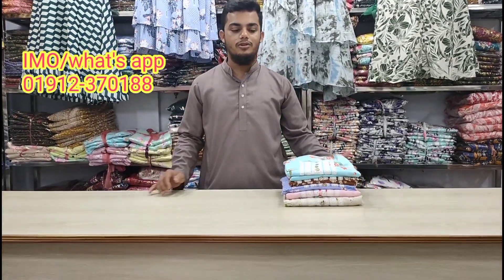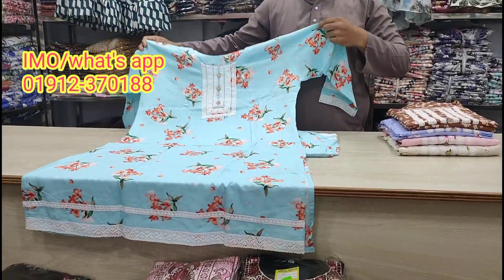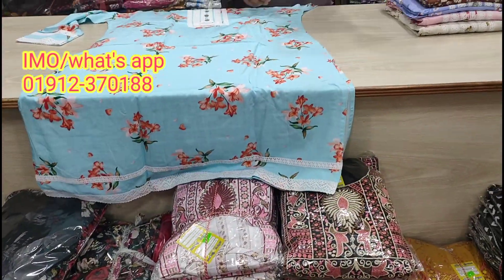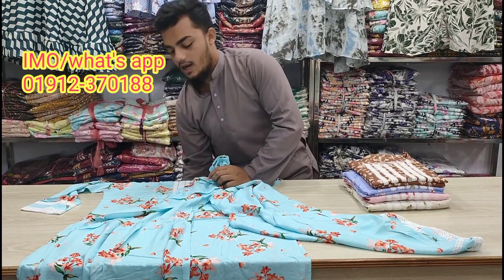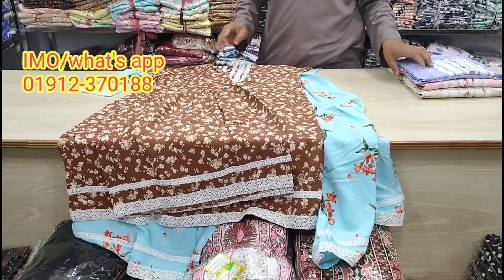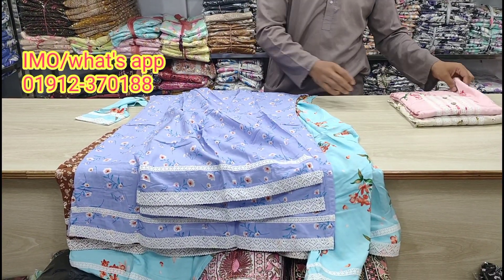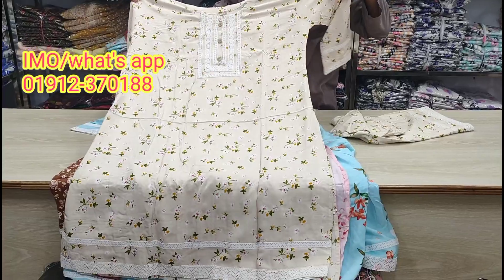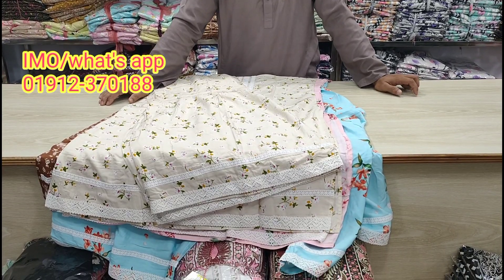2 পিস কালেকশন। Ibrahim Garments